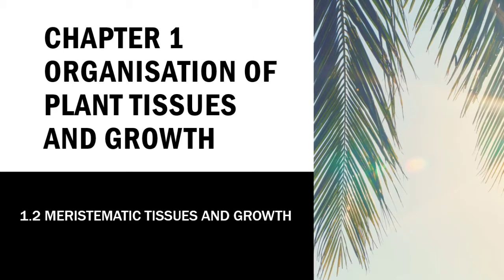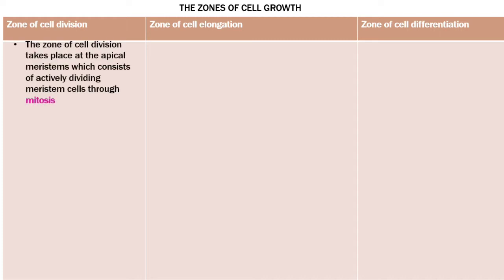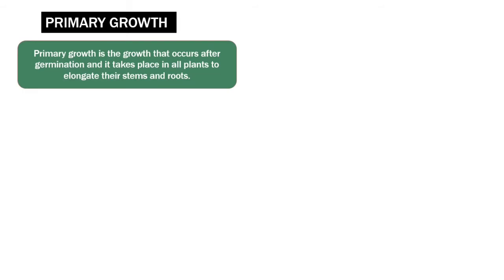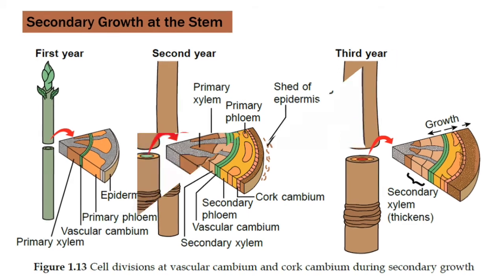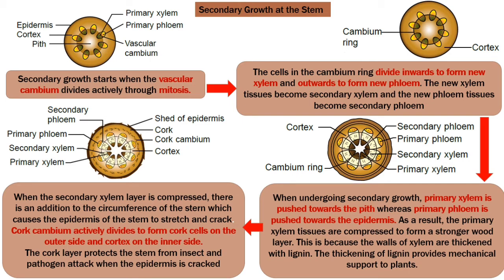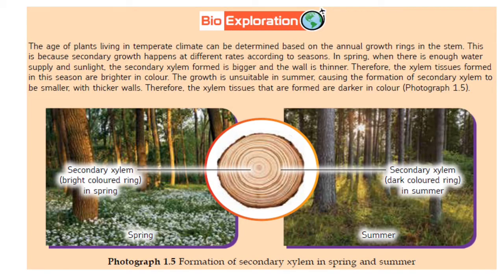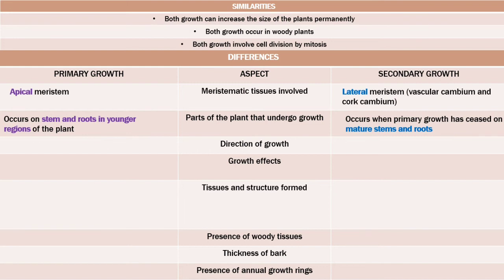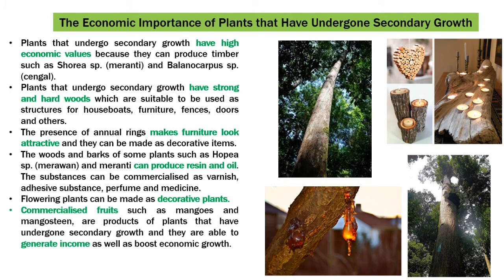BIOLOGY FORM 5 KSSM : CHAPTER 1 SUBTOPIC 1.2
This video is about Subtopic 1.2 Meristematic Tissues and Growth from Chapter 1